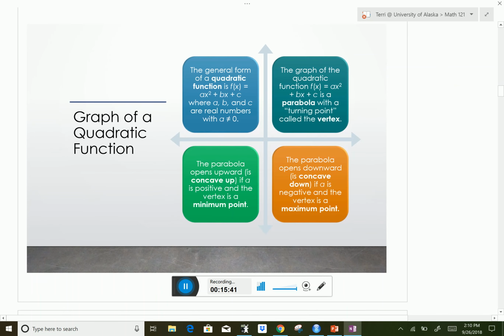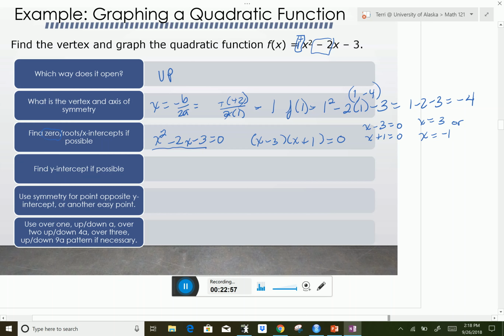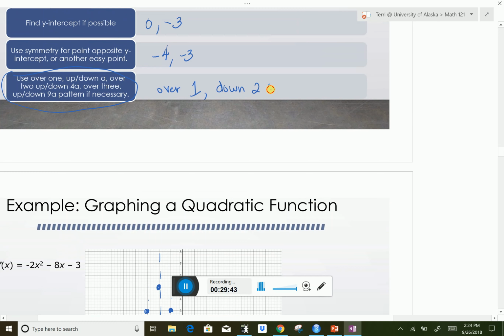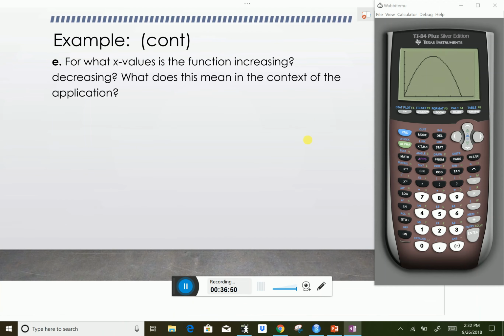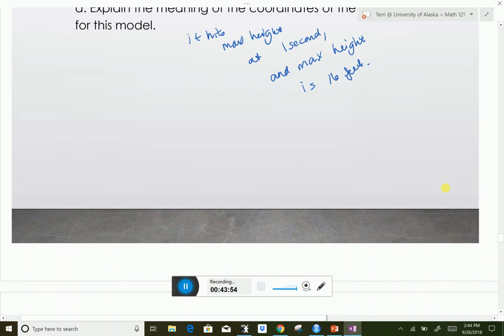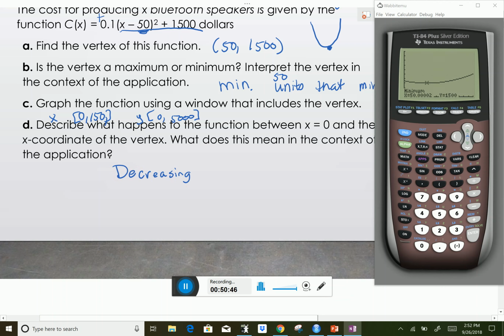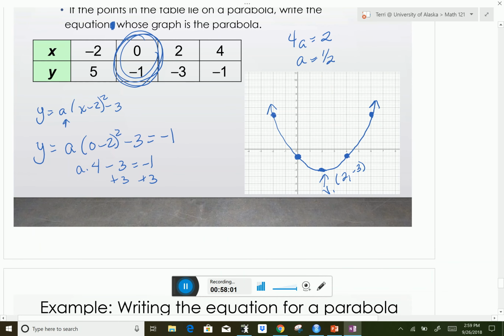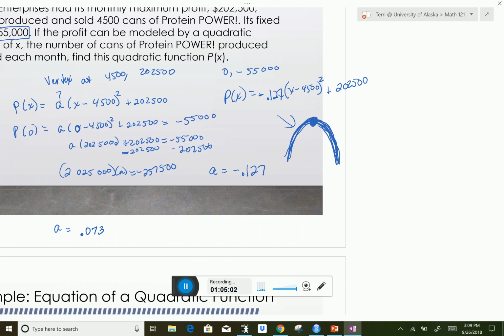Math121 4.1 graph quadratics